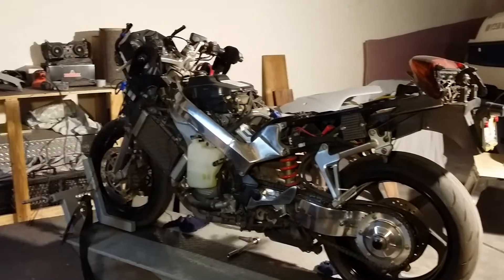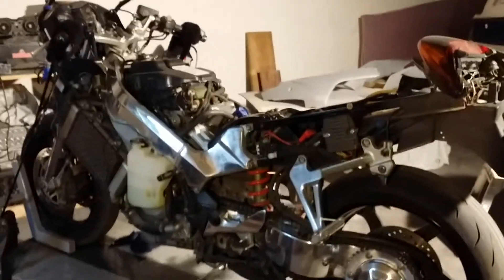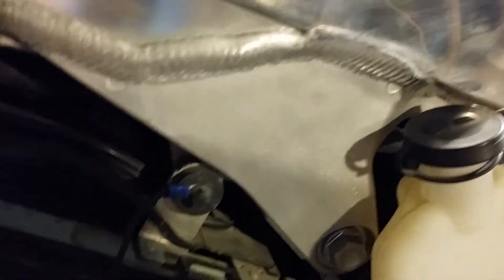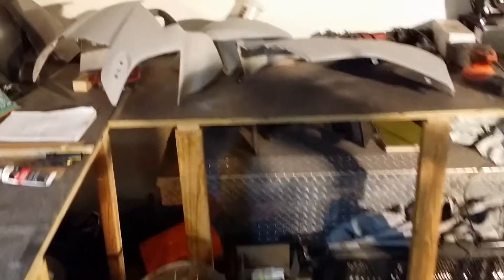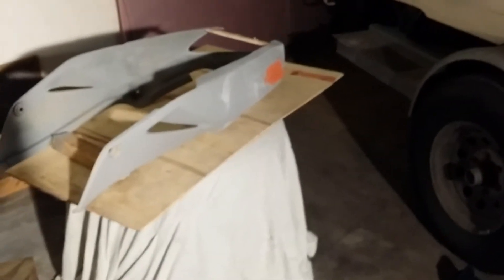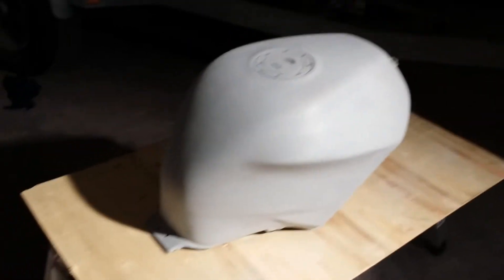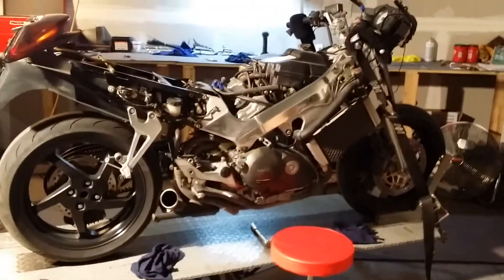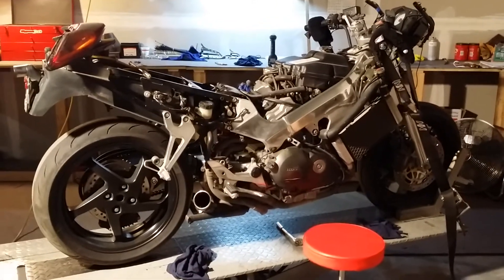VFR 800 UPDATE 2000 Honda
Vfr update